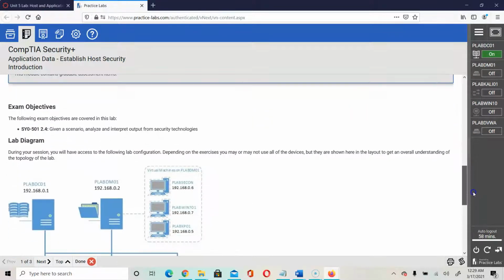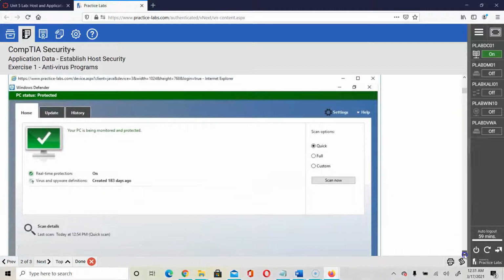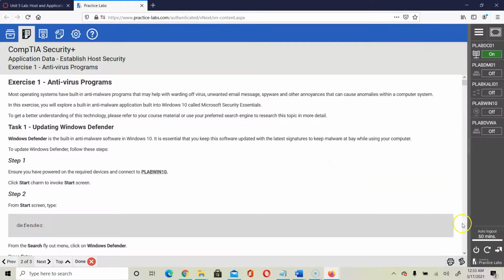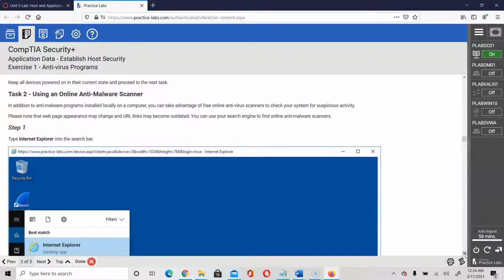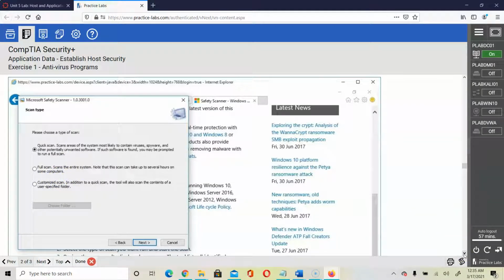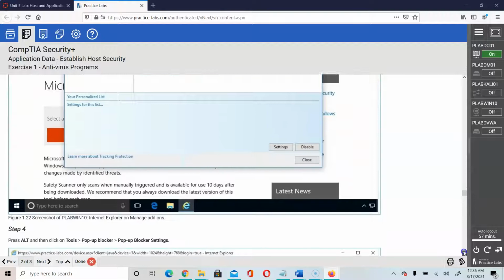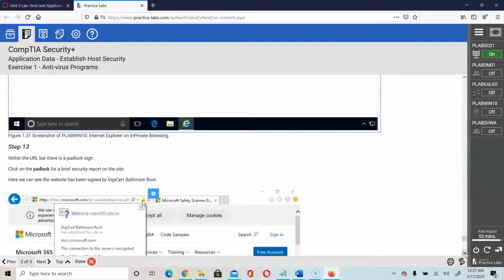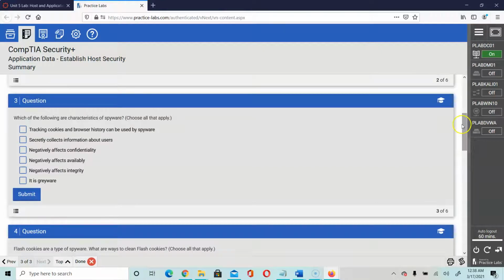CIS27 Lab 5 Overview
Protecting host system